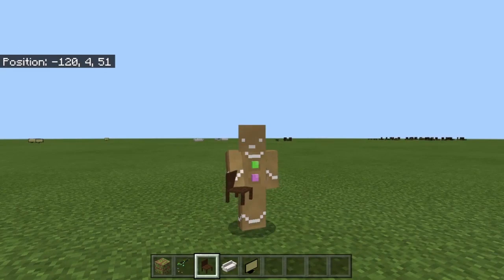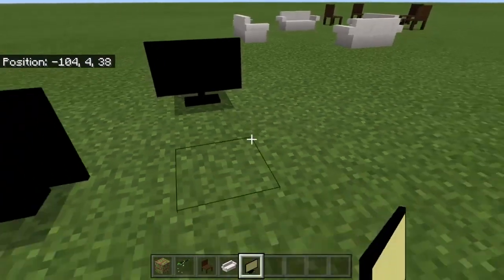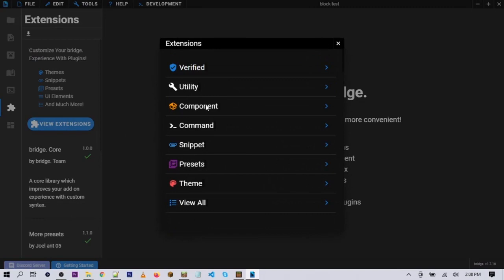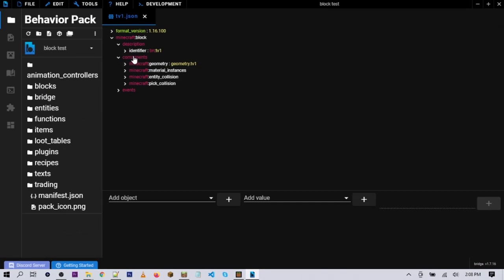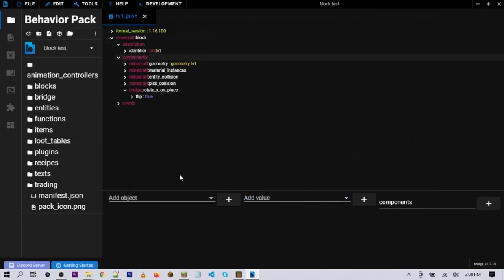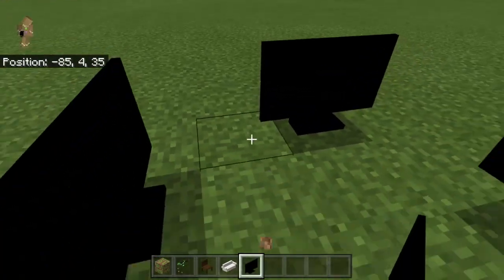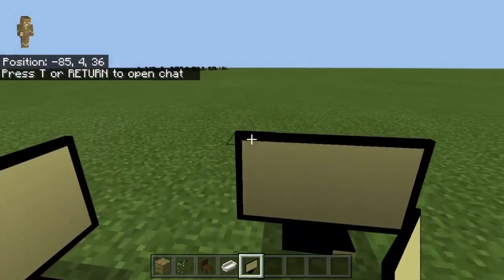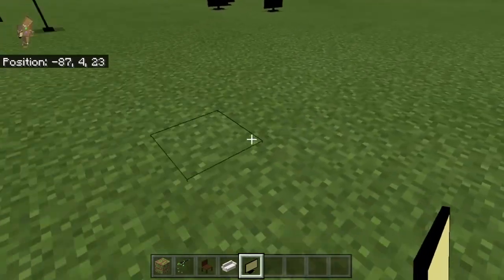Minecraft Bedrock Custom Block Rotation Tutorial for Win10/Xbox/PE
In this tutorial i will show you how to add rotation to your custom blocks using bridge, this is the simplest method